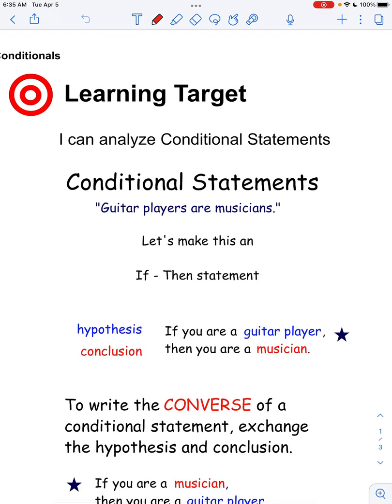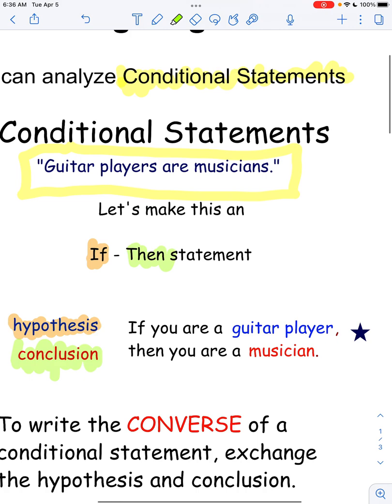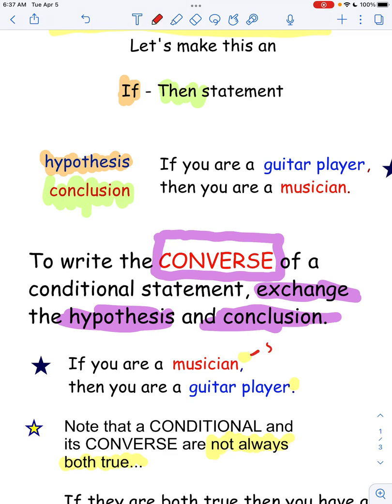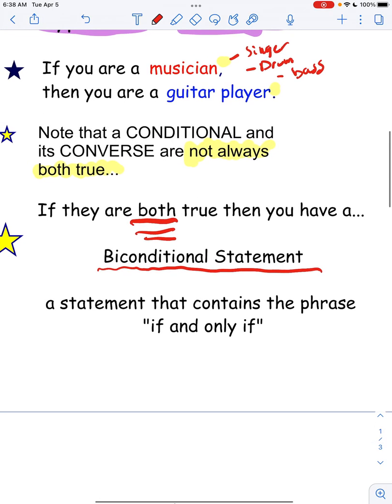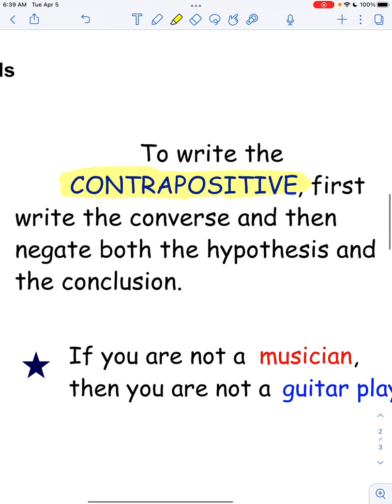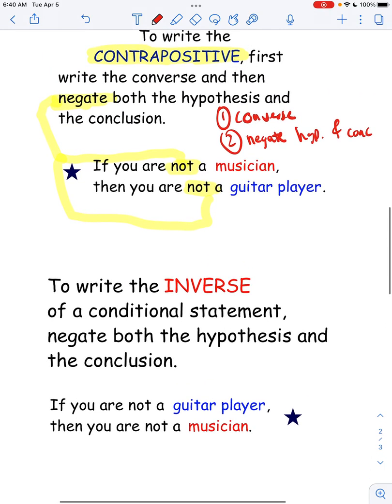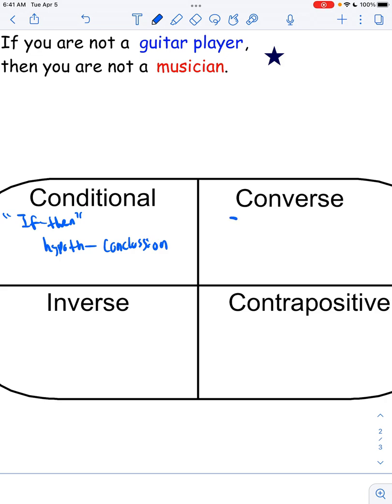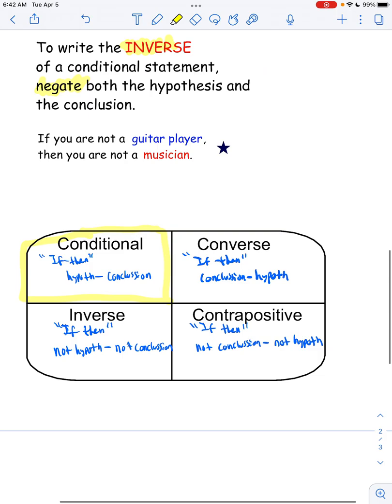Unit 10 Lesson 1 (GEO)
I can analyze conditional statements.